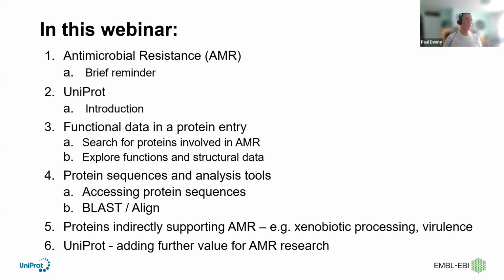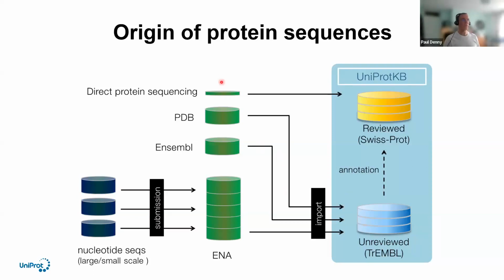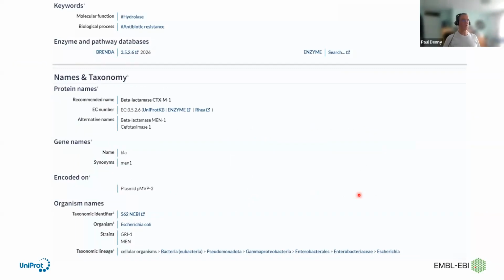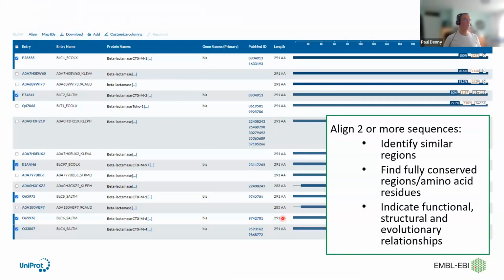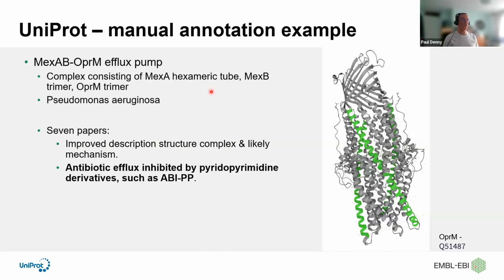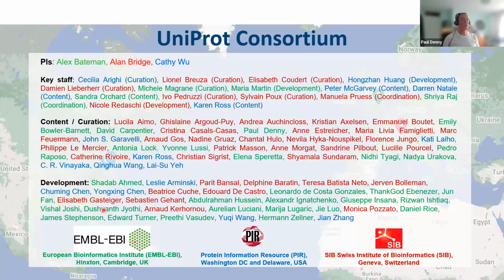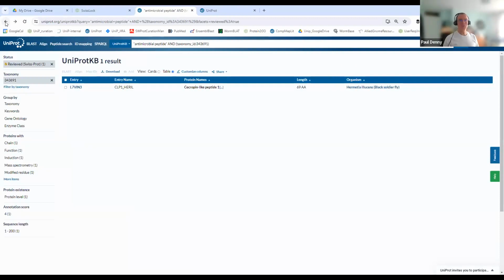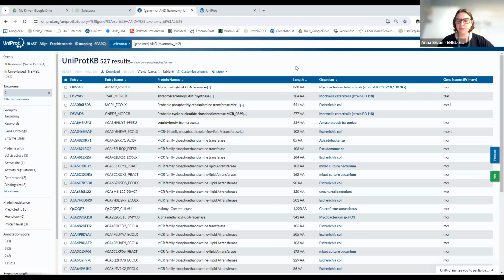Curating proteins involved in Antimicrobial Resistance AMR in UniProt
UniProt is a comprehensive, expert-led, publicly available database of protein sequence, function, and variation information.

This webinar will give a brief introduction to the UniProt website and then highlight resources which should be of interest to people beginning work on antimicrobial resistance (AMR), including students, early-stage researchers, and clinicians.

AMR constitutes one of the world’s most urgent public health problems.

We have been improving the annotation of various protein classes with a known role in AMR, including beta-lactamases, efflux pumps, ABC transporters, and a group of proteins, essential for the survival of resistant bacteria under therapeutic concentrations of antimicrobials, collectively known as the secondary resistome. Using these as examples, we will introduce some of the UniProt resources.

UniProt annotations are widely disseminated to other databases, including Rhea, EnsemblBacteria, PATRIC (Bacterial & Viral Bioinformatics Resource Center), BioCyc/EcoCyc and KEGG.

Please also take this opportunity to suggest additional curation targets to us, to enable us to better support ongoing AMR research.

This webinar is aimed at students, early-stage career computational and wet-lab scientists, and clinicians, with minimal prior knowledge of the proteins involved in antimicrobial resistance. An undergraduate level knowledge of protein biology will be useful.

This webinar is designed as a brief general introduction to UniProt resources and to proteins which play a role in antimicrobial resistance. For more problem-specific help or context-specific queries please use the green ‘help’ tab on our webpages to get in touch with us.

Outcomes
By the end of the webinar you will be able to use the UniProt website to find and gain useful information about proteins which play roles in AMR

This webinar was recording on 11 April 2024. To access the materials please go to the EMBL-EBI Training